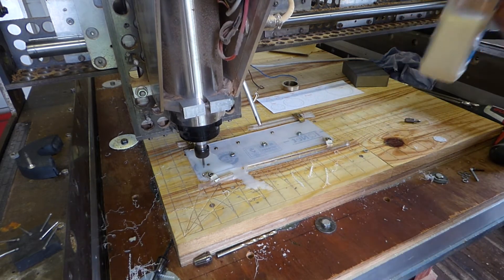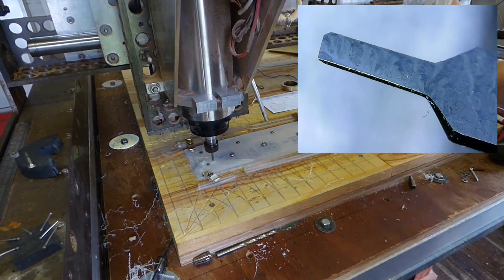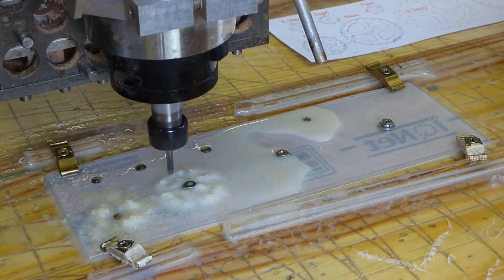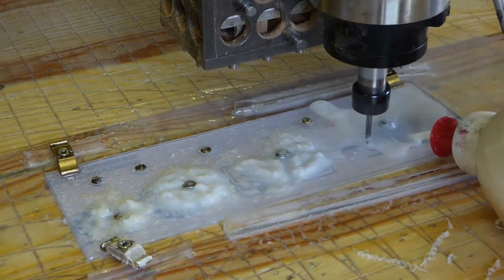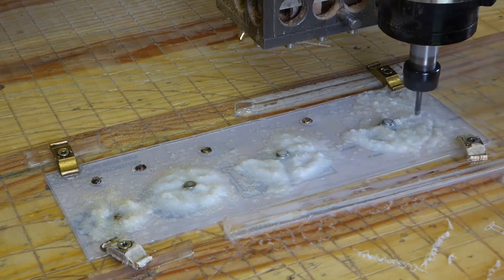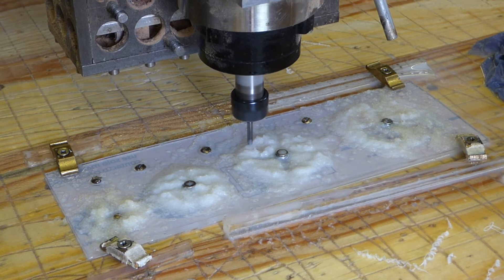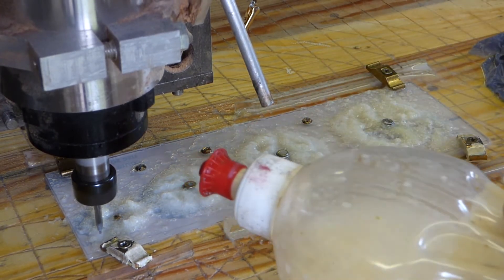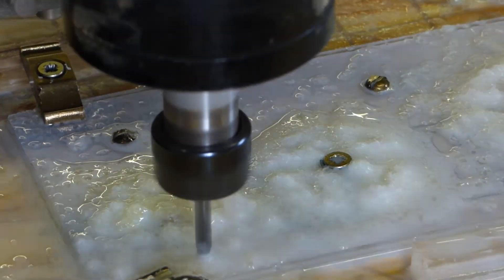The Paradox Clock - revisited Pt 02/11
My first attempt at cutting the gears for the gearbox.